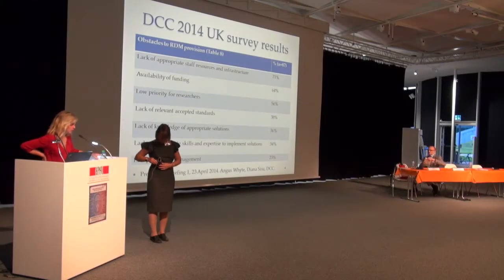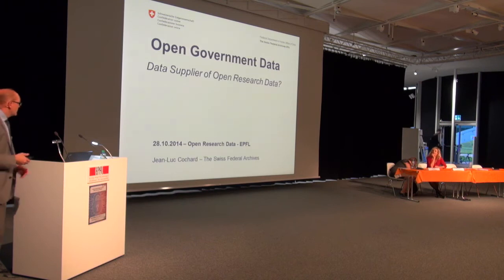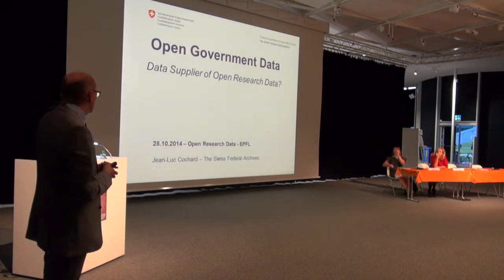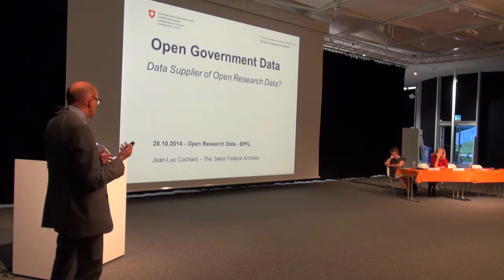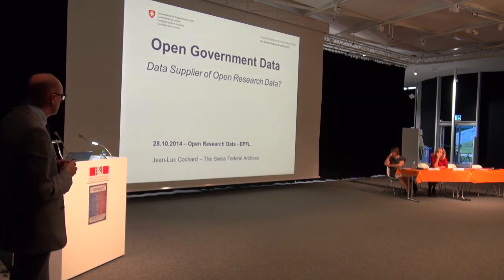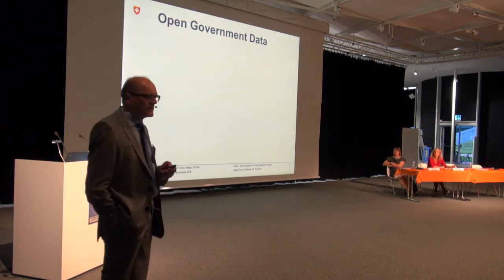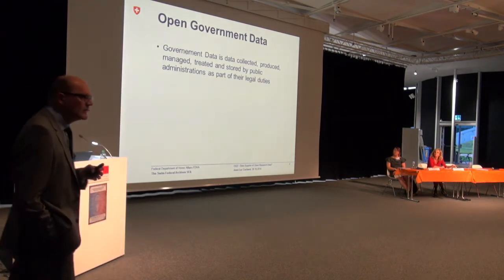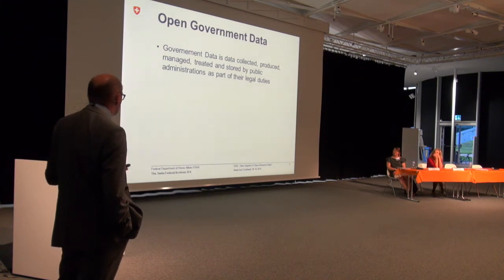Open Government Data : Data Supplier of Open Research Data ? by Jean-Luc Cochard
Open Government Data (OGD) is under deployment since a few years in Switzerland at city, cantonal and federal levels. An federal OGD strategy for the period 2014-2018 has been elaborated and was approved by the Federal Council in April 2014.